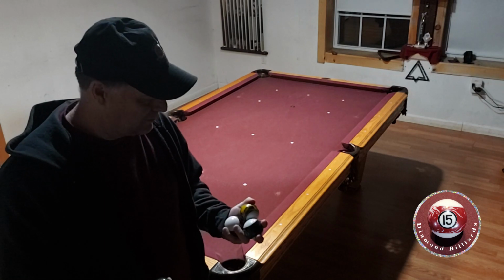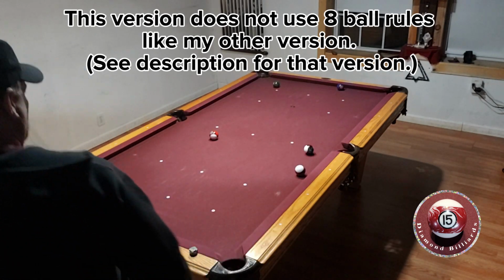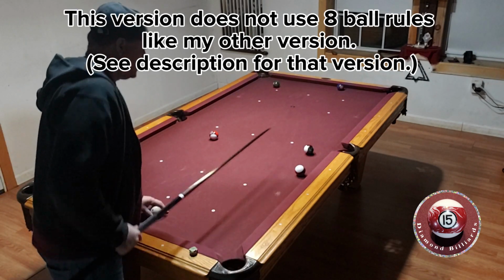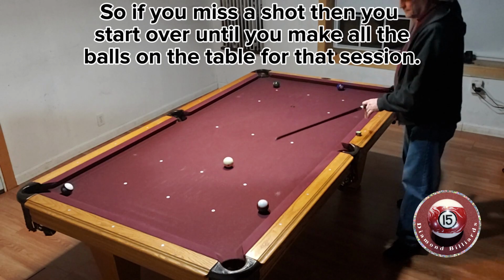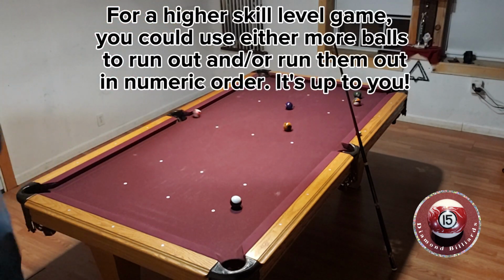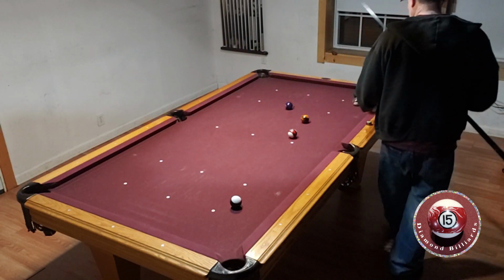Low To Intermediate Skill Level Players can play this "Random Runout Drill (6 Balls With No 8 Ball)"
In this video I show you how to play "Random Runout Drill (with No 8 Ball)". This is the easiest variation of this drill since there is NO 8 ball to worry about. It makes running out more fun and teaches you the previous steps that you will need to get "out" in an 8 ball match. It is a good practice drill so have fun with it!

To see the next level of this drill for a slightly harder runout using the 8 ball, see this video:

Head over to my website for more videos of this nature and to learn more about improving your game.